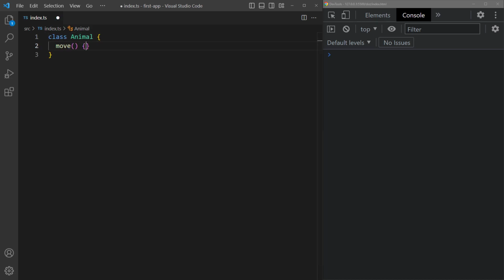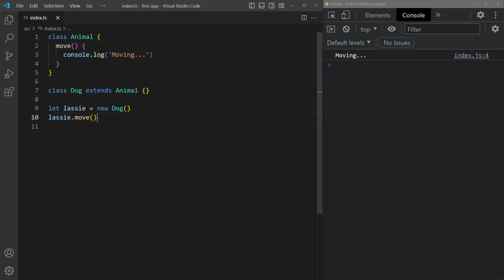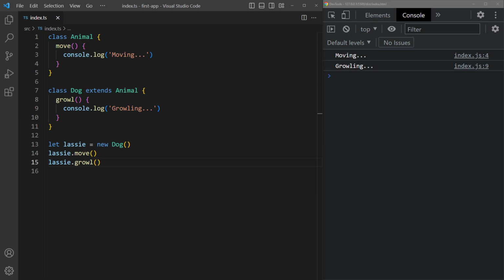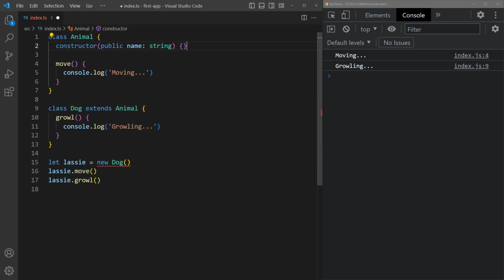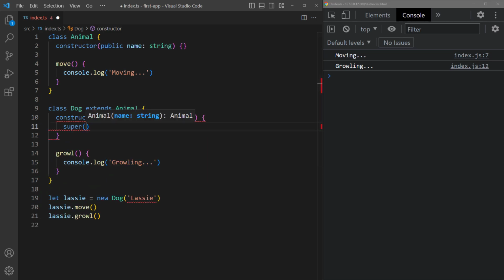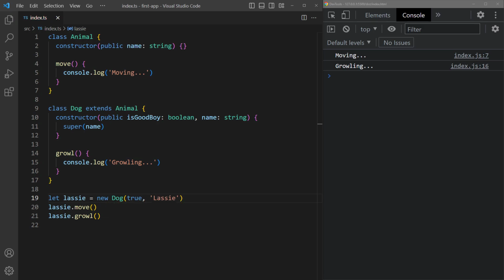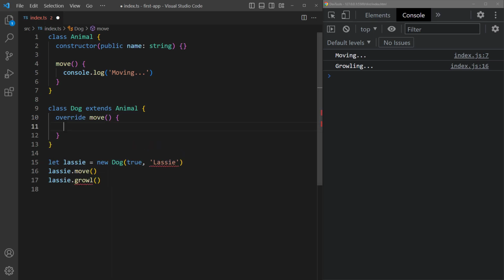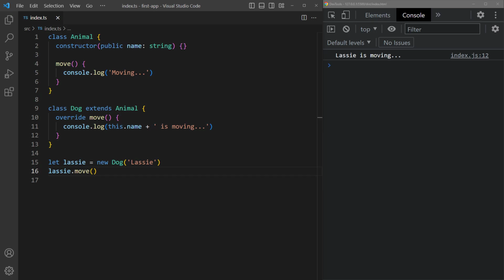#20 - OOP Inheritance | TypeScript Tutorial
In this TypeScript tutorial we learn how to reuse code from other classes through inheritance.